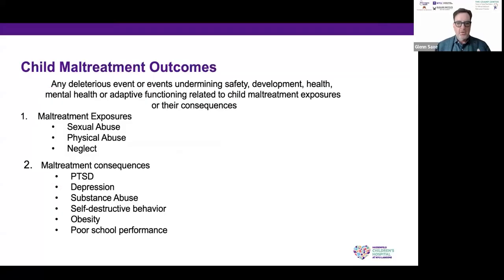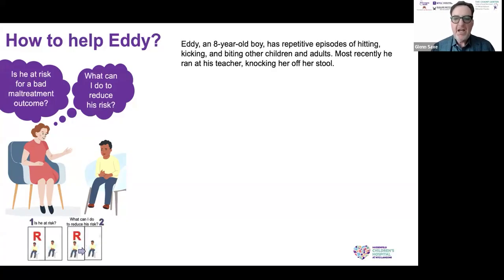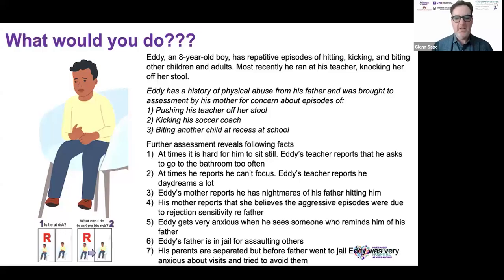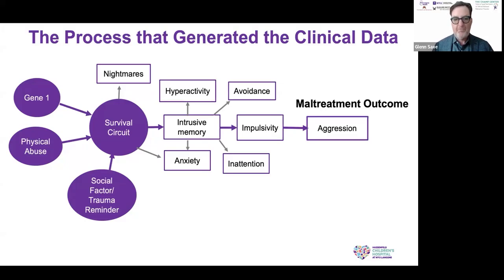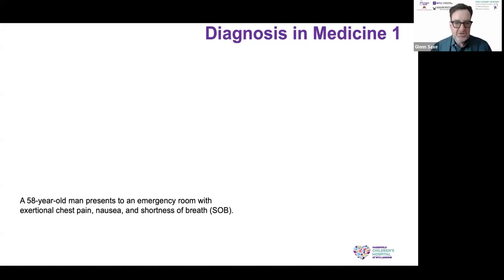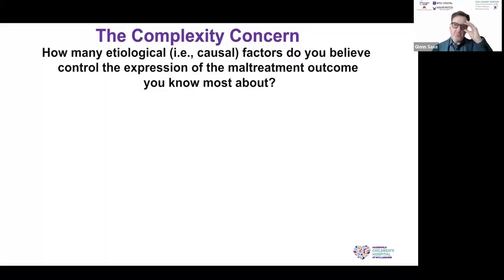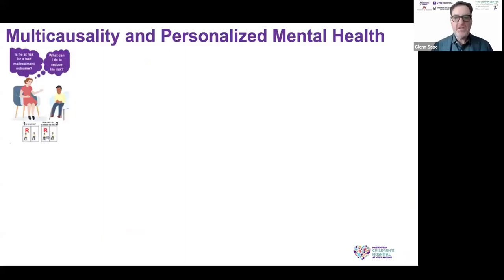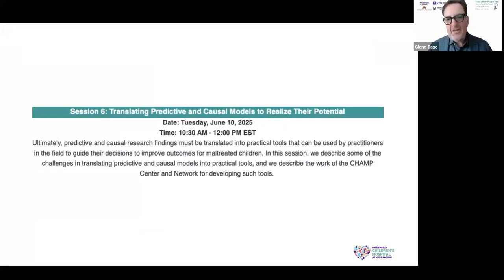CHAMP Webinar #2: What Practitioners Need to Know to Help Maltreated Children and their Families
This webinar is the second of a series titled "Reducing Risk for Child Maltreatment and Treating Its Consequences: A National Training Series on the Application of Causal Science" being offered by The CHAMP Center (Center on Causal Data Science for Child and Adolescent Maltreatment Prevention). The CHAMP Center is a federally-funded research center collaboration between New York University’s Grossman School of Medicine, Silver School of Social Work, McSilver Institute for Poverty Policy and Research, and the University of Minnesota. This webinar was recorded on February 11, 2025.